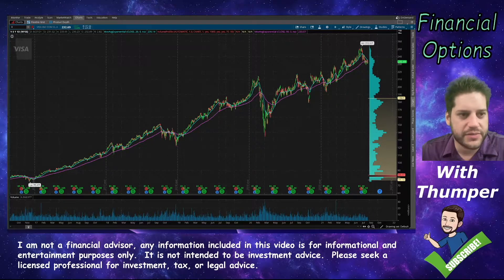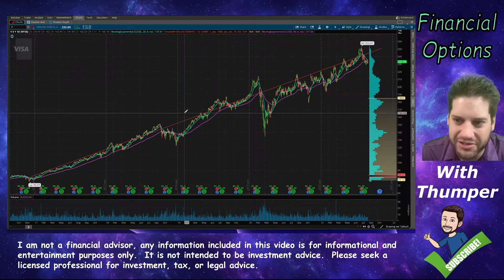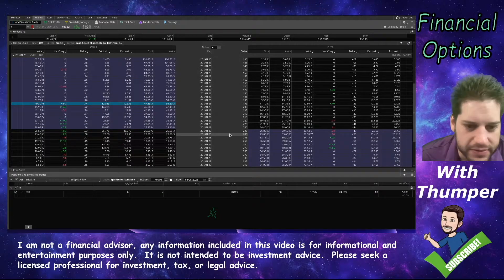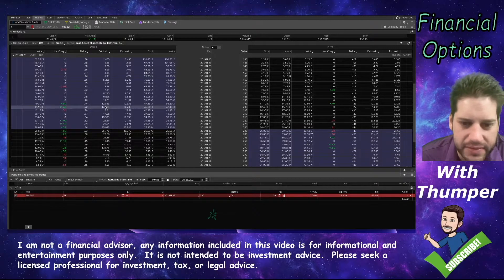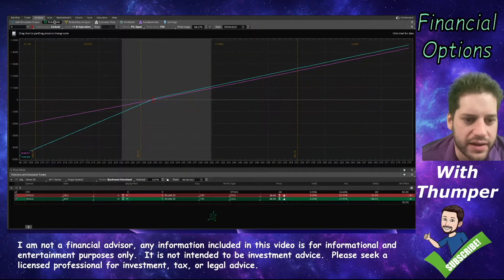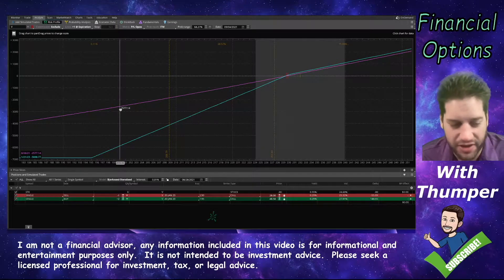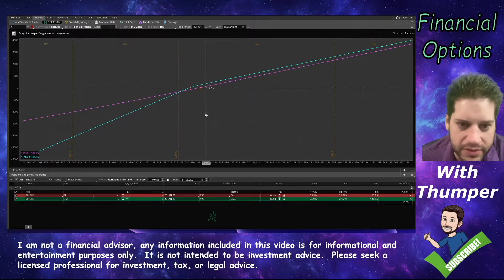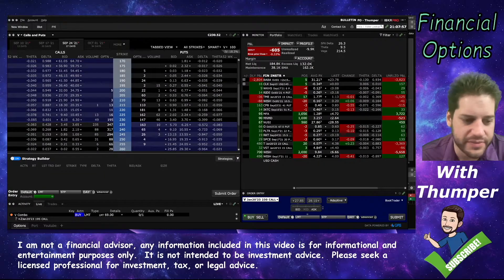$1000 Options Trade On VISA | LEAPS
This options trade on Visa is going to be one that I think will make me $1,000.  In this video I do a stock analysis on Visa and talk about the longterm trend, which is why I am comfortable putting this trade on Visa.

The bullish zebra that I am putting on V is made up of 3 legs.  You sell one call at the money, or at least near the money.  Then you look in the money and buy two calls where the extrinsic value, or time value, of all the positions add up to almost zero.  The benefit of this is that you don't get hurt by theta decay!

After I show you how this trade works in ThinkOrSwim using the anaylze tool.  I then move to Interactive Brokers and but in the Good Til Canceled orders to actually put the trade on!  I even show how to setup a profit taker on an order!  The profit taker only gets sent in if the original order gets executed.  How sweet is that.

In short, I expect this trade to make me an easy thousand dollars.  It just may take time before it happens.  All I need is for Visa to move $10 higher than where it is right now sometime in the next year and half!

Remember, options are leveraged, you don't need to sell a lot of contracts to see returns over the course of a year.  Keep your position sizing in mind if you decide to sell puts.  Leave yourself room to work with if you end up needing to manage any position.  Any decisions you make with your money are your decisions.